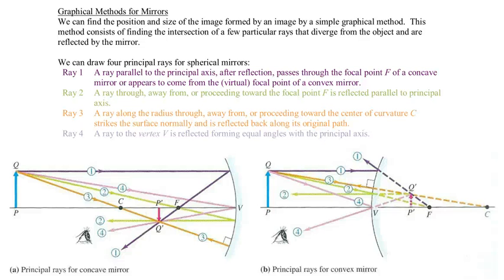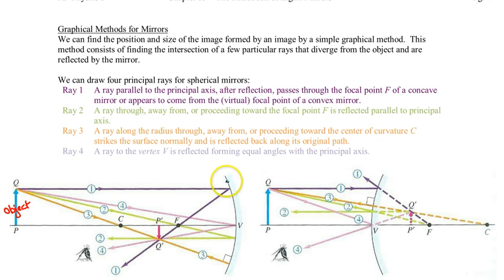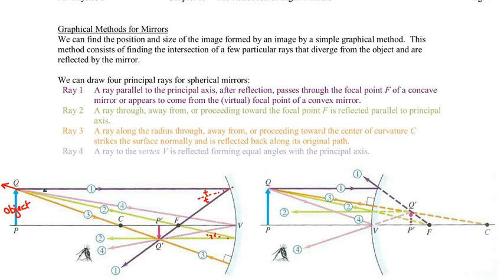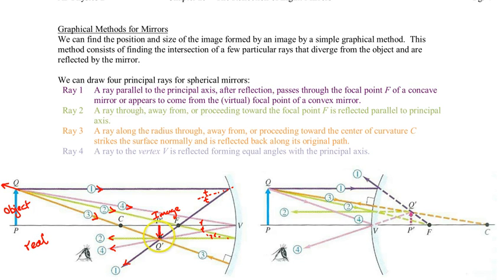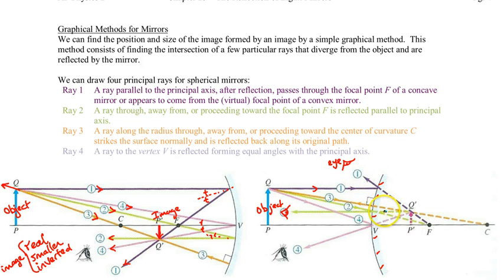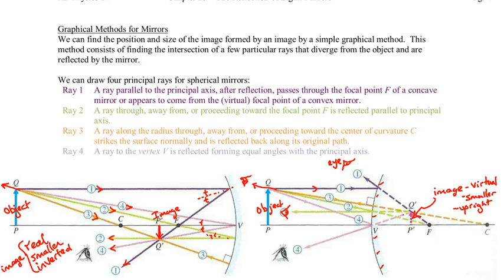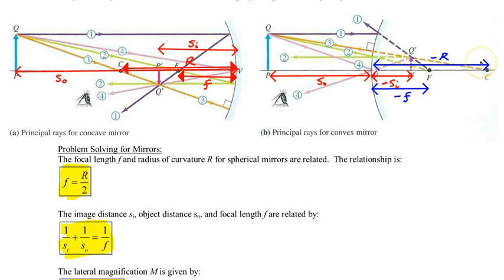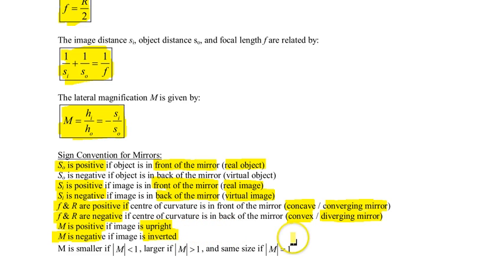Chapter 25, Formation of Images (graphically and mathematically)